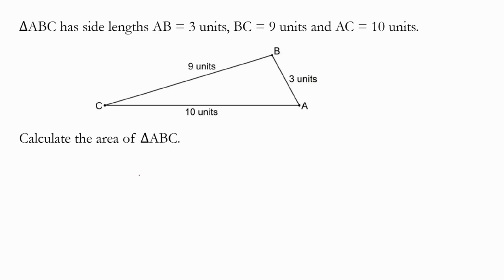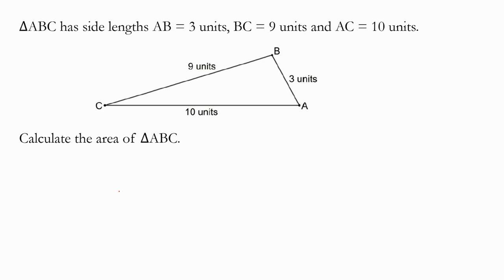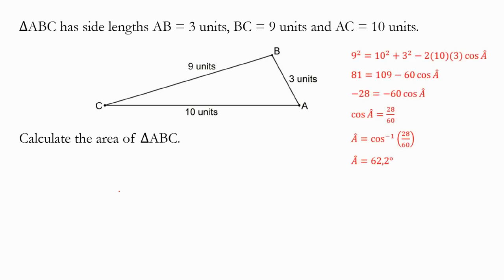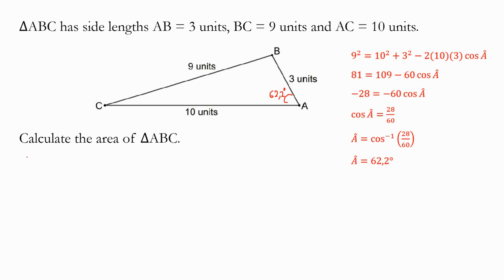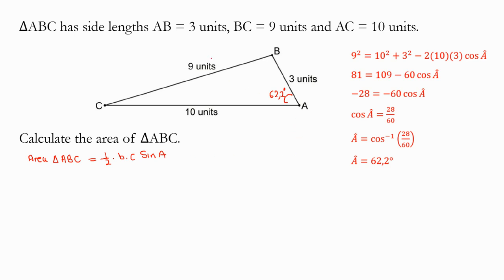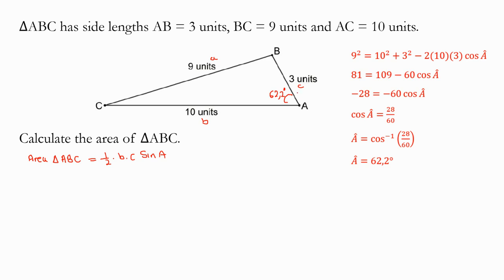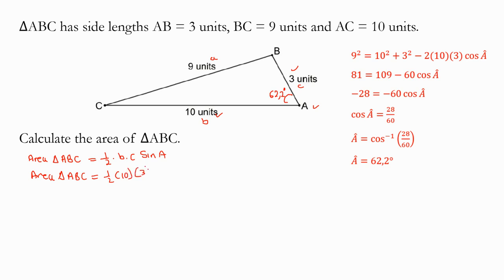THE AREA RULE | 2022 MAY | IEB | MATHEMATICS PAPER 1 | QUESTION 3 b 2